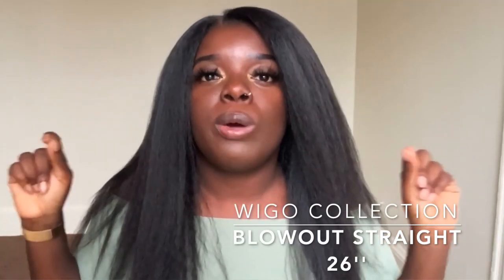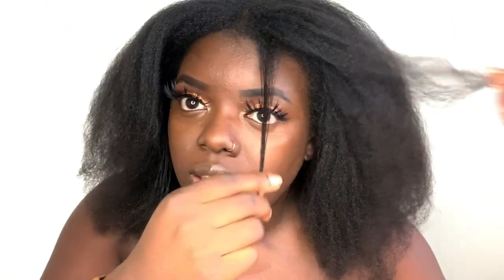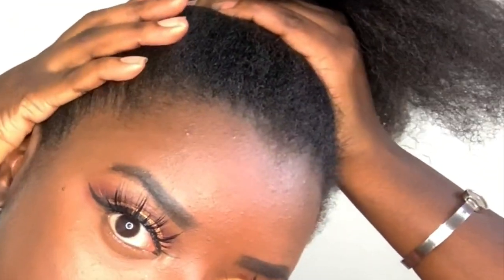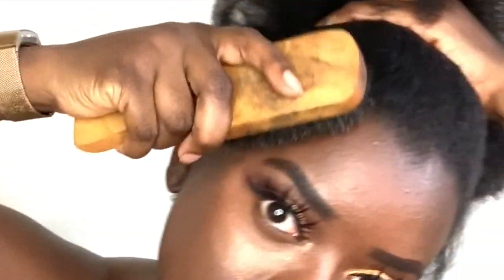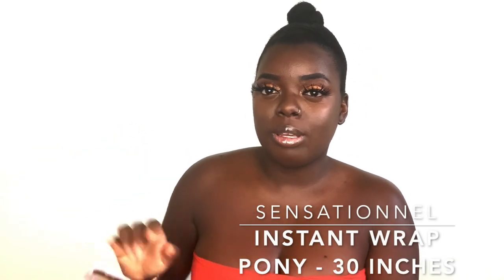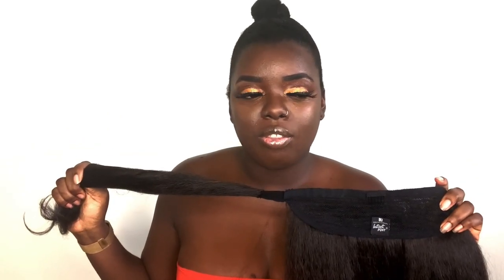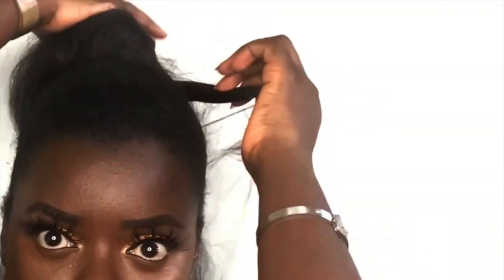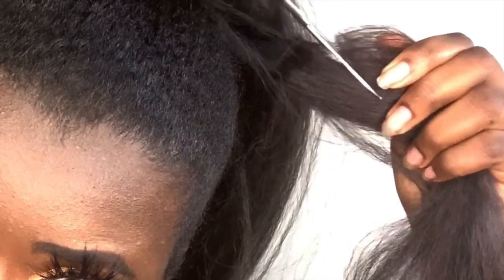$10 FOR 30 INCHES?? 😱 YES! Sensationnel Instant Pony Wrap KINKY STRAIGHT 30!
Hey, YouTube Fam! How are we feeling about this kinky straight realness?? Sensationnel Instant Pony Wrap! A win or nah?? Sound off in the comments below - you know I love when y'all talk to me.

Wanna see my do a half up/half down style?
Check me out in other natural hair wigs!

Much love,
Gwladys

 + BRAND : Sensationnel
 + STYLE : "Instant Pony Wrap Synthetic Ponytail - Kinky Straight 30"
 + COLOR : 2